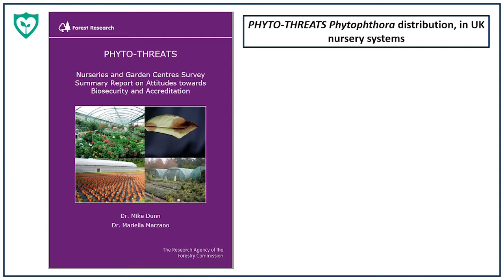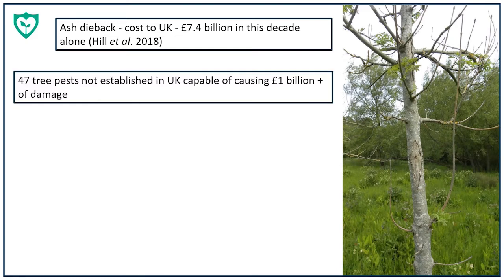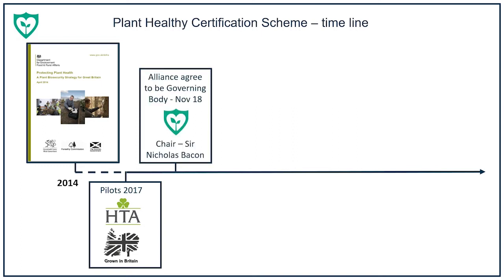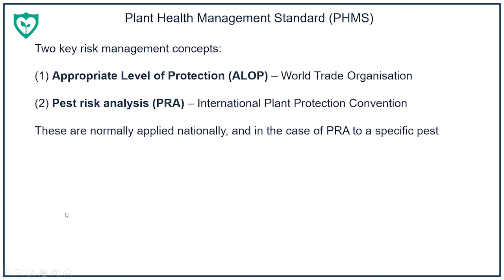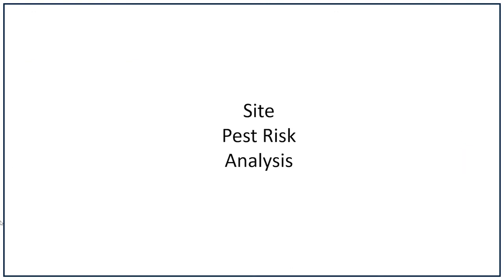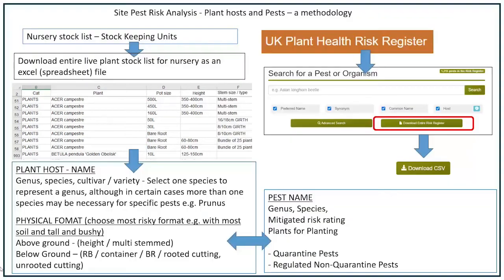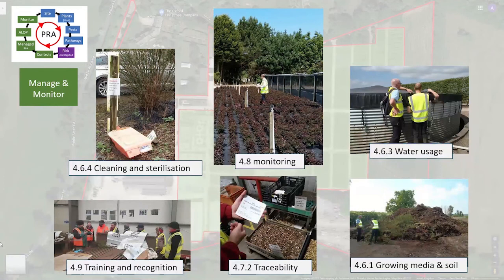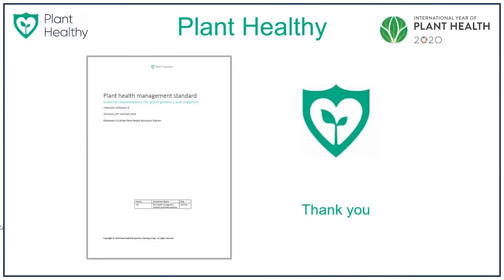Case Study: UK | Alistair Yeomans | AIPH International Plant Health Conference 2021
Alistair Yeomans presented the development of the new Plant Healthy programme for the UK, how it is being implemented in the industry, and what plans they have for the future.